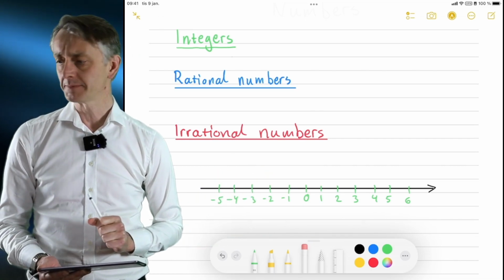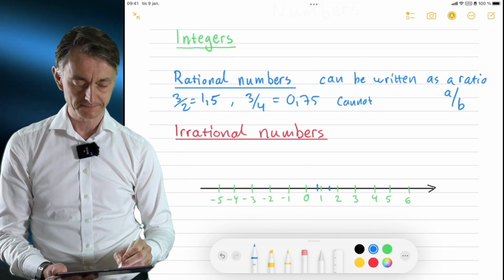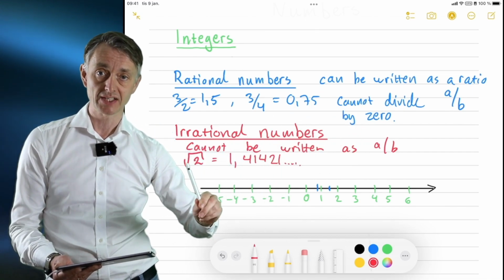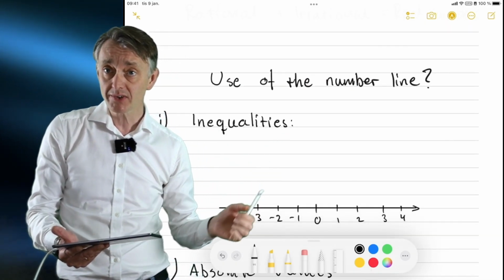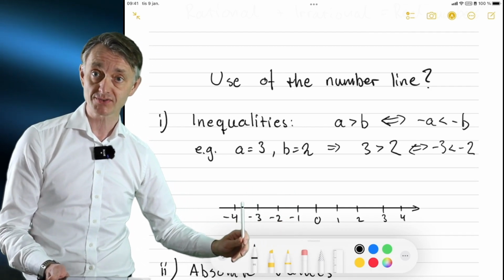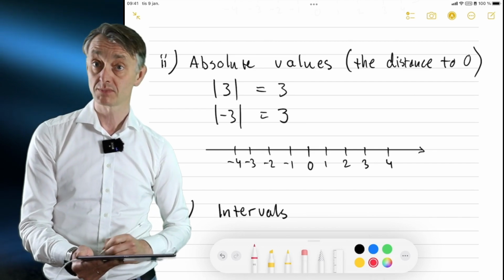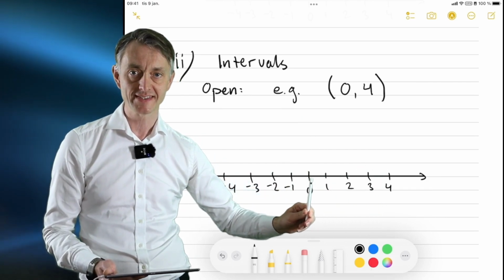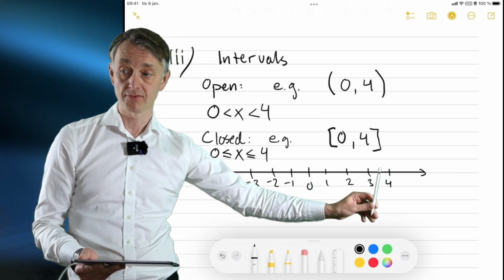Math intro 1. Numbers.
This is a lecture on numbers.
See chapter 2, Sydsaeter, Hammond, Strom & Carvajal, Essential Mathematics for Economic Analysis, Pearson, 6th edition. (Older editions of the book should be ok too.)

This video is a part of an introductory mathematics course aimed at students at Stockholm University taking intermediate economics courses. The course mostly revises mathematical concepts that are a part of the mathematical (high school) prerequisites for studying (intermediate) economics. Many thanks to Professor Astri Muren whose lecture notes most of these films are based on. Any errors are my own of course.
Backgrounds by Videvo.net.

Contents
00:00 Introduction
00:35 Integers
01:12 Rational numbers
03:38 Irrational numbers
06:08 Inequalities
08:25 Absolute values
10:36 Intervals